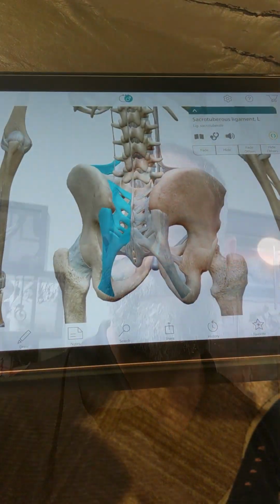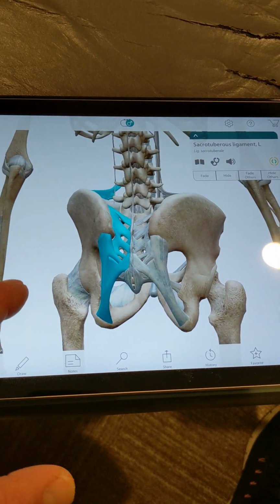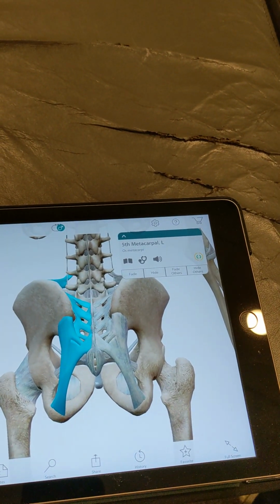LOW BACK SPRAINS UNPACKING THE WHY AND HOW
In this video, Dr. Fontaine discusses some of the basics in anatomy, such as how and why low back sprains occur.  More importantly, he shares details of sensory nerves embedded in the ligaments and muscles surrounding the pelvic joints (sacroiliac joints).  These soft tissues are often neglected during injury rehabilitation, especially when there is no treatment following injury.  Active release techniques applied to these tissues and sensory nerves allow for better healing and can resolve sensory nerve entrapments that are often a source of chronic pain following repetitive flexion-type posterior element sprain/strain injuries to the lower back and pelvis.

"You were born to be resilient."

Learn to take care of the One and Only Body you will ever have. Dr. Fontaine’s book,

Get ready to unlock the secrets to holistic health and peak performance with Dr. Fontaine's book, # OnlyOneBody. This book is your comprehensive owner's manual, filled with valuable strategies and tactics and knowledge on how to properly care for your only body for life.